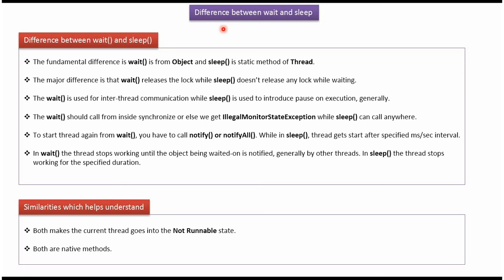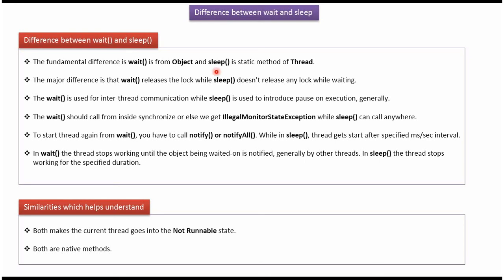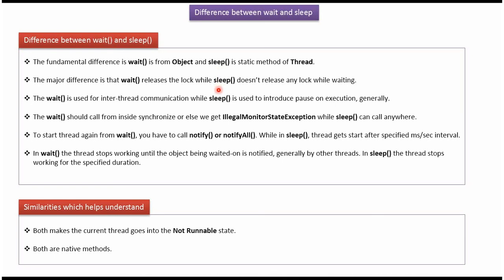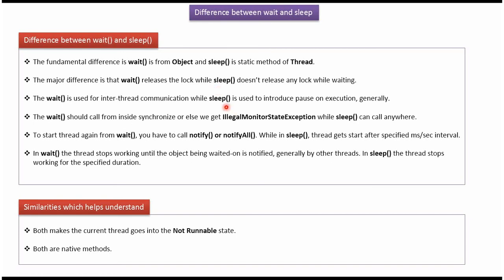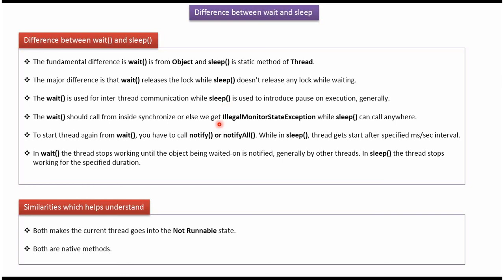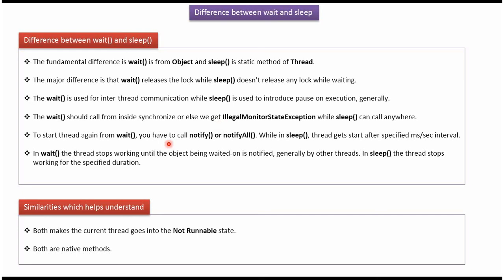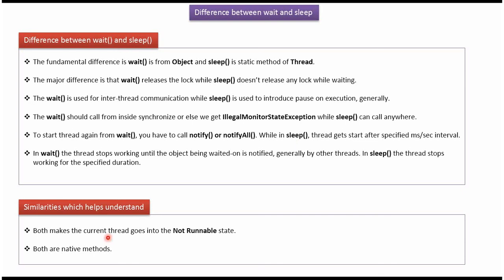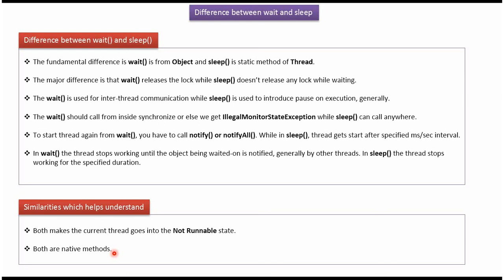Java Thread Wait vs Sleep: Exploring the Fine Line Between Them | Java Threads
In Java, both the `wait()` and `sleep()` methods are used in multithreading, but they serve different purposes and behave differently:

1. **wait():**
   - `wait()` is a method defined in the `Object` class and is used for inter-thread communication and synchronization.
   - When a thread calls `wait()` on an object, it releases the lock on that object and enters into a waiting state until another thread invokes the `notify()` or `notifyAll()` method on the same object.
   - `wait()` must be called from within a synchronized block or method.

2. **sleep():**
   - `sleep()` is a static method defined in the `Thread` class and is used to pause the execution of a thread for a specified amount of time.
   - When a thread calls `sleep()`, it does not release any locks it might have acquired.
   - Unlike `wait()`, `sleep()` does not require synchronization.

**Key Differences:**
- Purpose: `wait()` is used for thread synchronization and inter-thread communication, while `sleep()` is used for pausing the execution of a thread.
- Lock Release: `wait()` releases the lock on the object it is called on, while `sleep()` does not release any locks.
- Invocation: `wait()` must be called from within a synchronized block or method, while `sleep()` can be called from anywhere in the code.